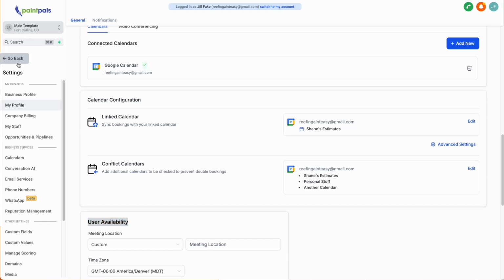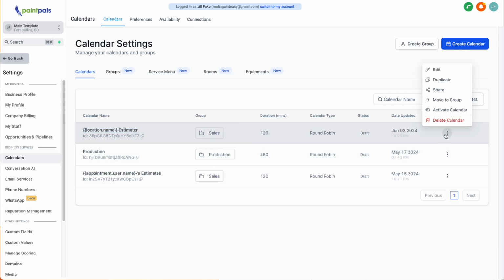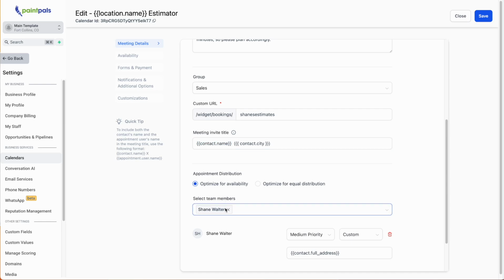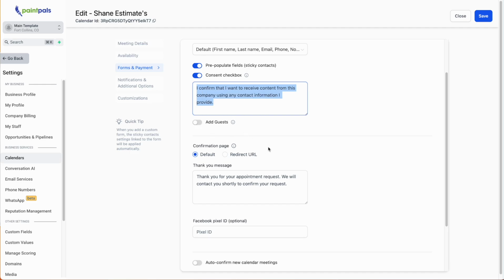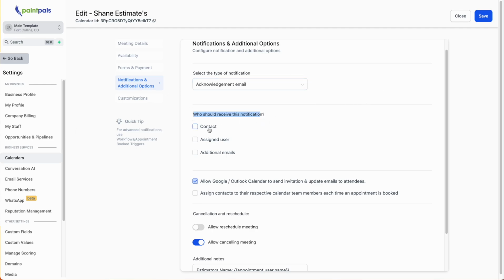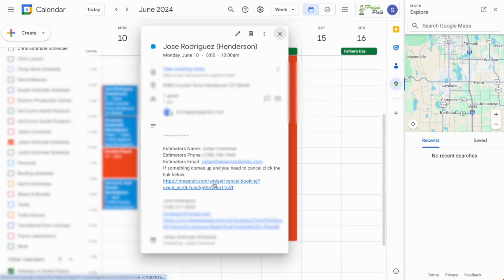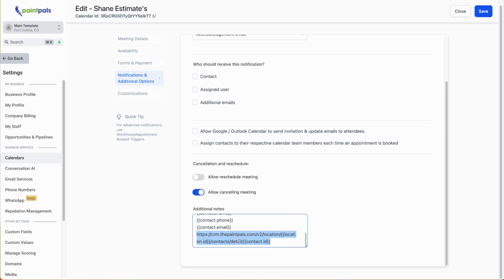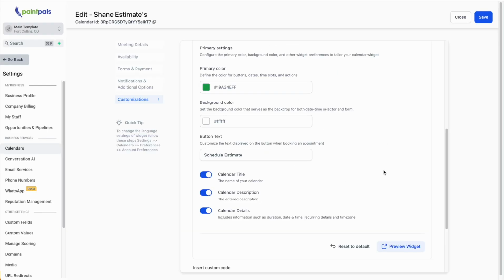[Calendar] - 2 CRM Calendars & Settings